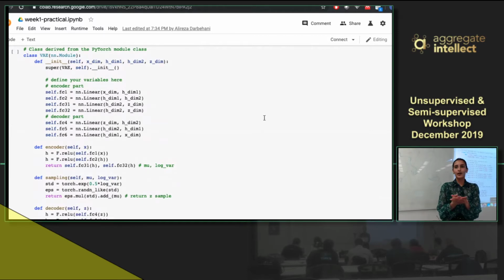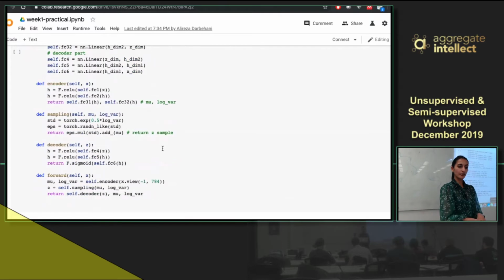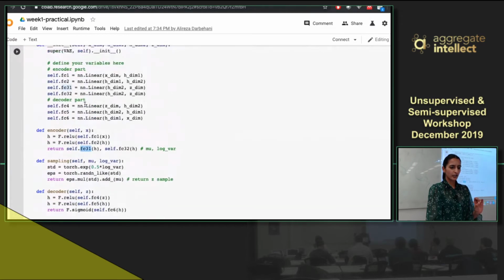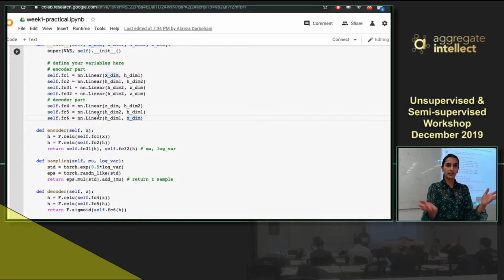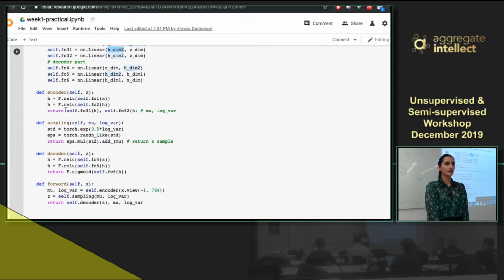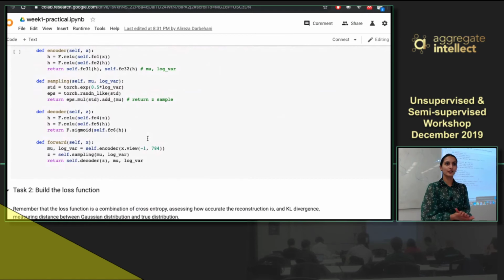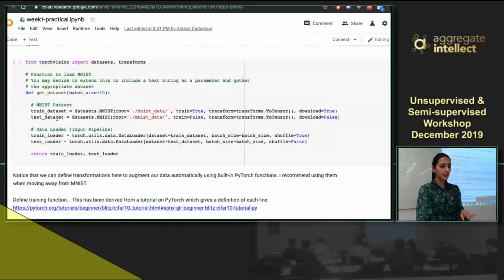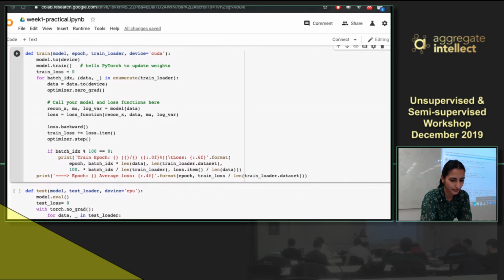Semi Supervised Learning - Session 5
Exercise continued:
Model:
Dimensions
Layer types
Q&A: latent space with respect to loss components
Loss function
Train, test methods